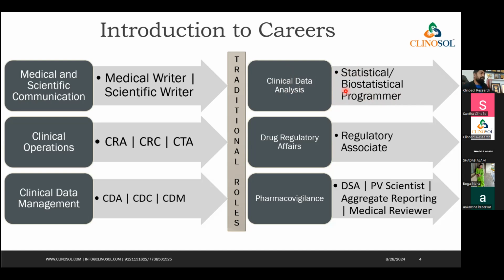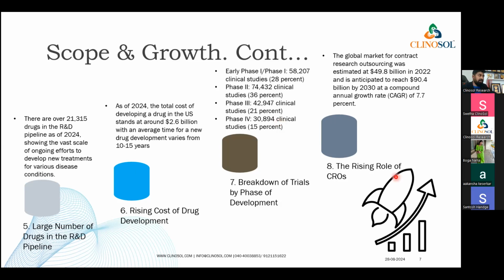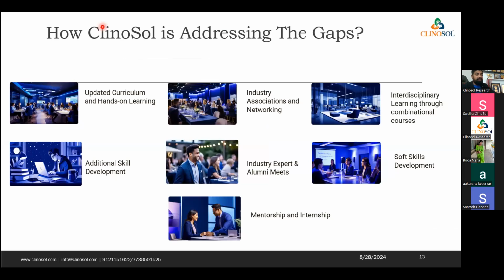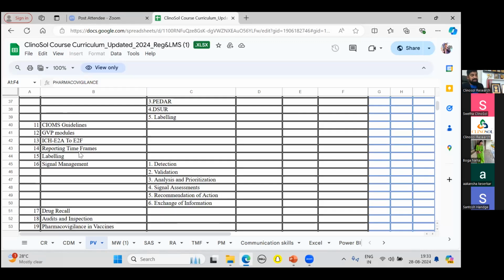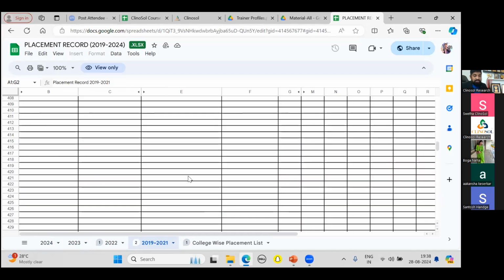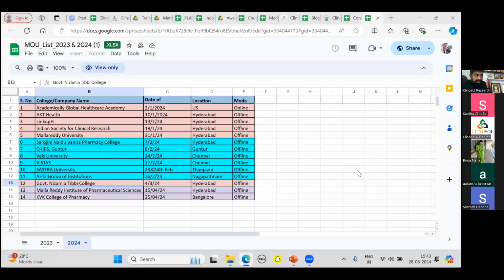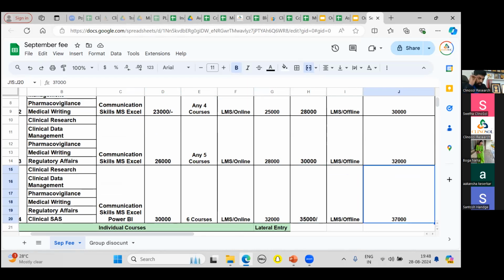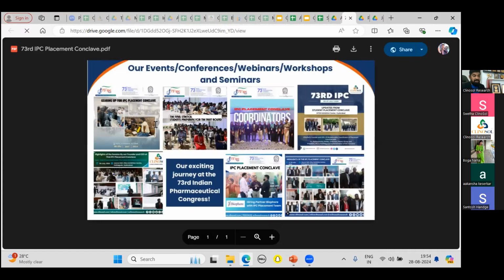September Demo- 2024